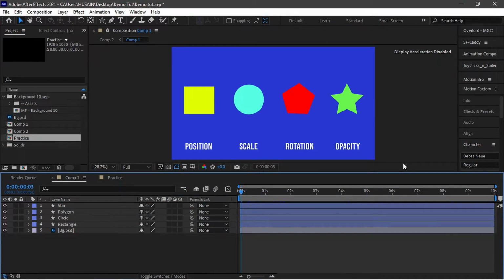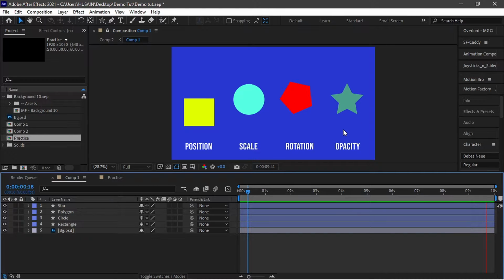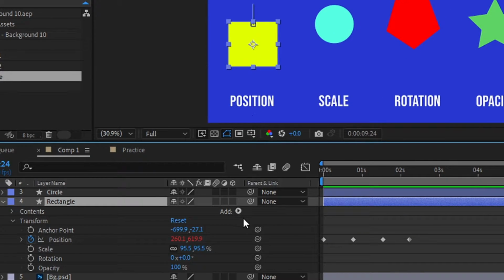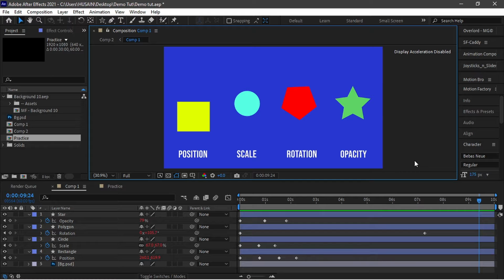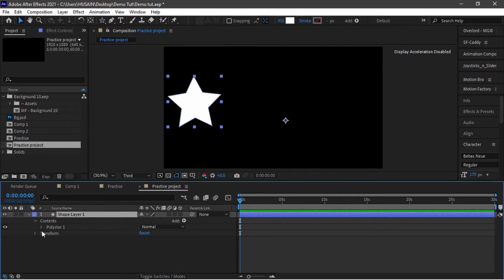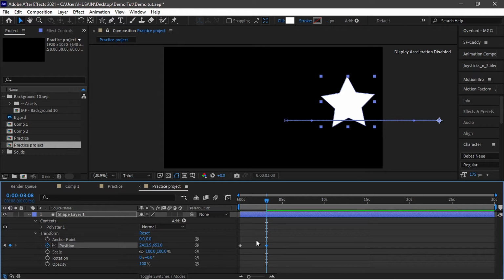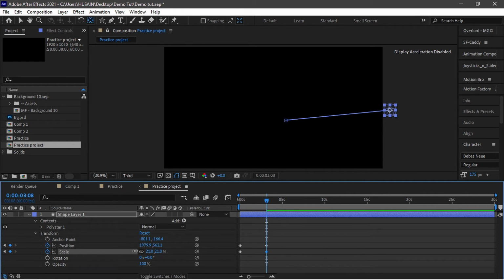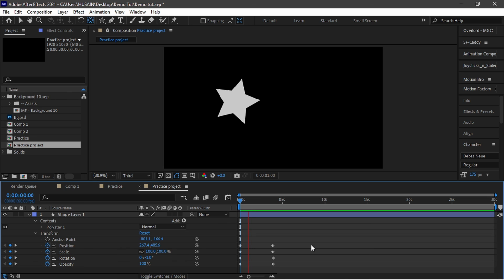Demo Tutorial - Husain Nalwala